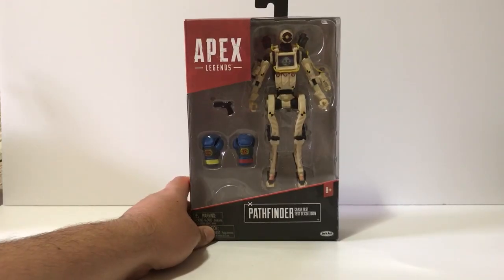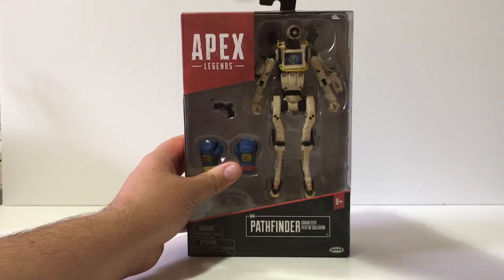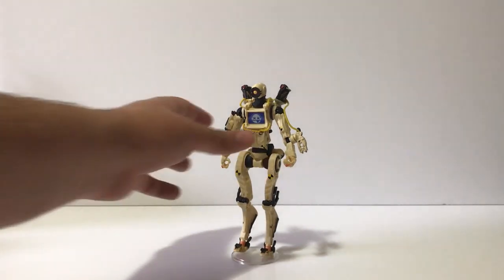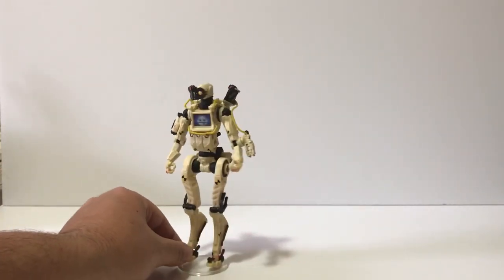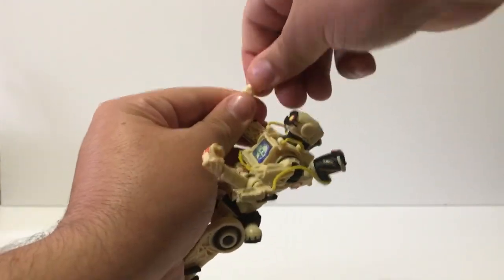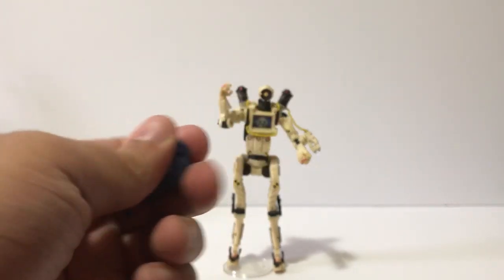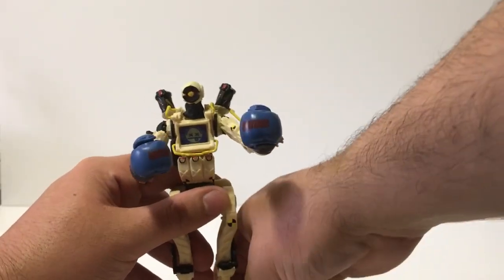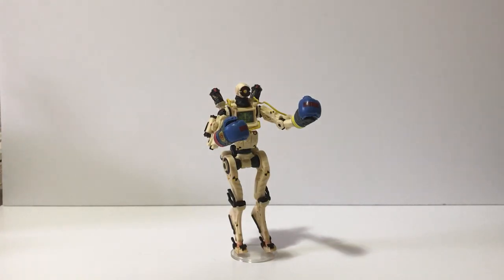(Jakks) Apex Legends Pathfinder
Here is my Latest review of the Apex Legends Pathfinder action figure from JakksToys. The paint apps are lacking just a repaint of the original Pathfinder but still game accurate. The points of articulation lacks the same as the original figure, the leg are still difficult for him to be posed properly. But glad he came with his heirloom of the boxing gloves only thing worth wild for this figure. Give the video a watch and you’ll my thoughts of the Pathfinder action figure from Apex Legends series 2.